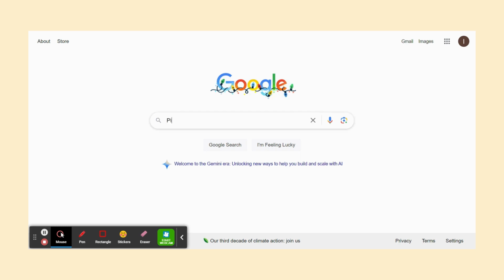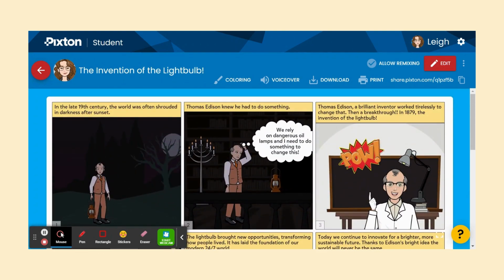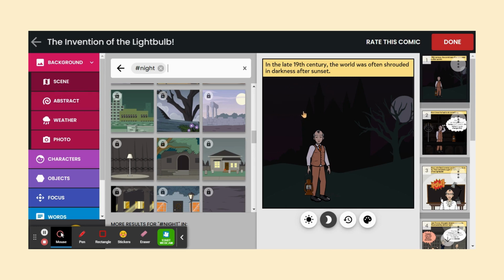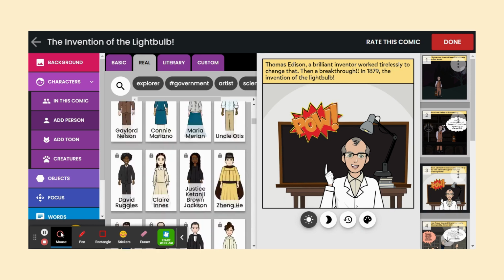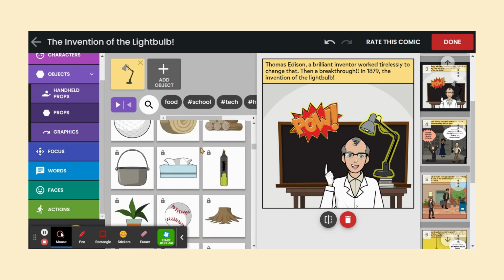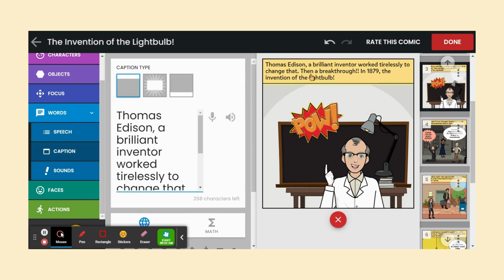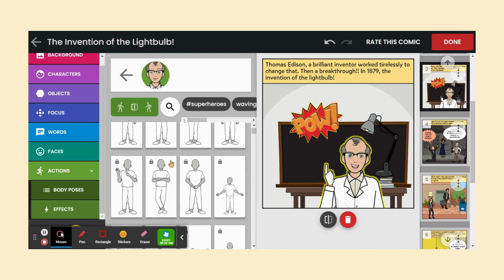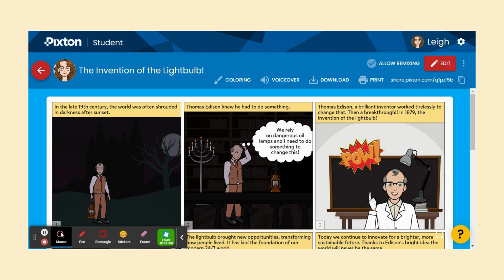Reviving History through Pixton!